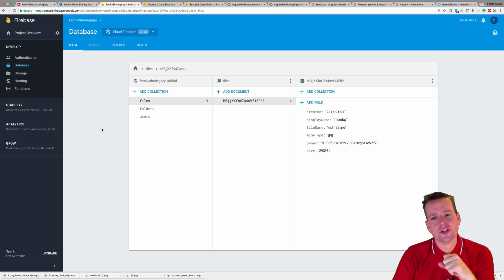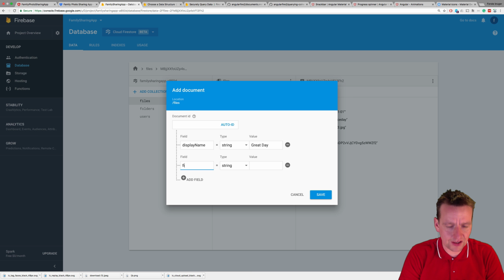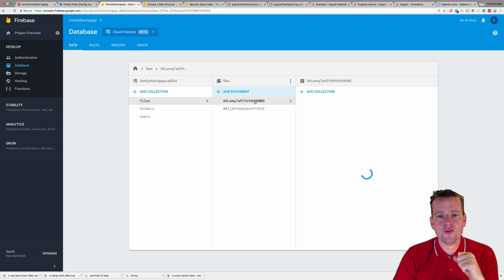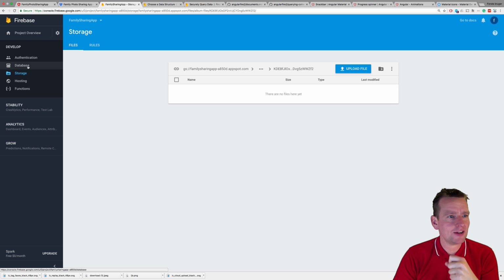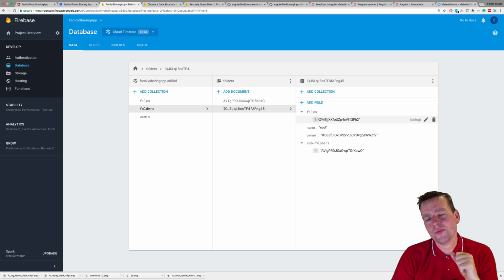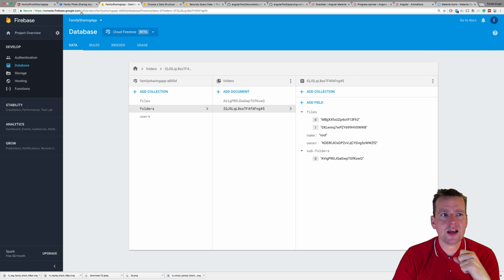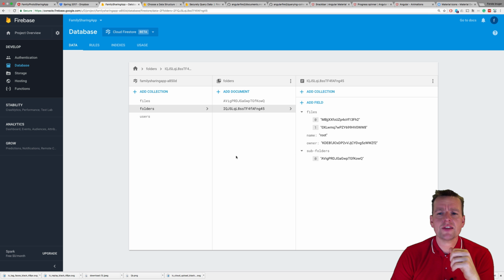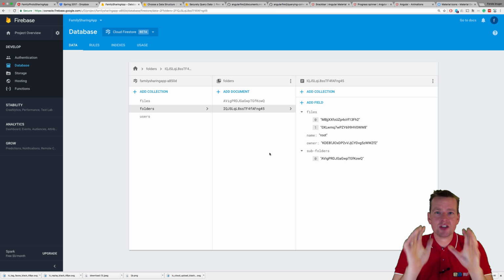The Advanced Photo Sharing App | S1p90 | How to setup our albums data in firestore | Option 1